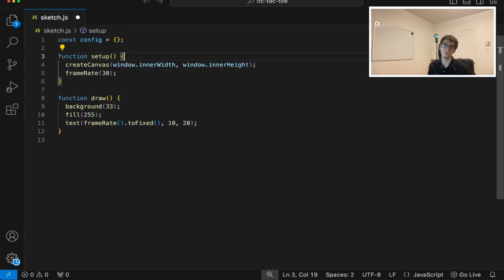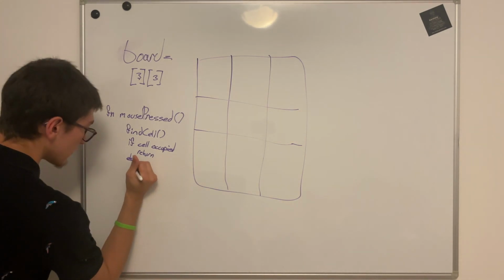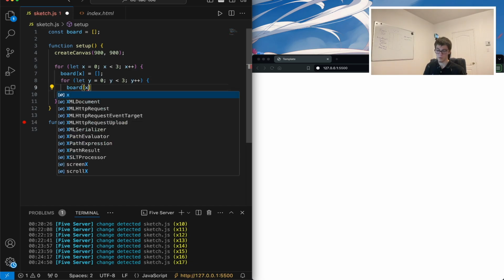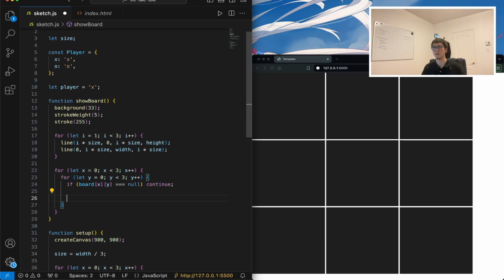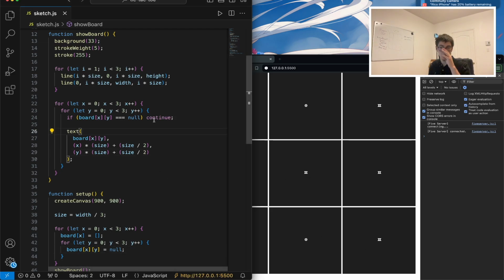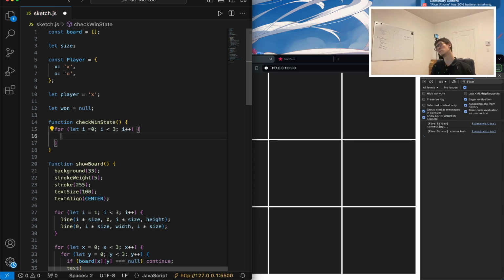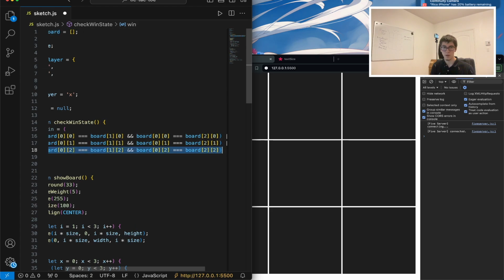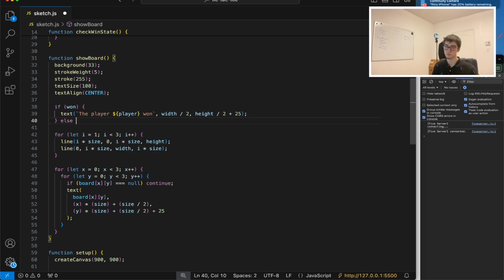P5 Javascript Sketch - Tic-Tac-Toe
Today we are making the tic-tac-toe game. Nothing much complicated in this sketch. Hoping you liked it!

Have fun playing with your friends.